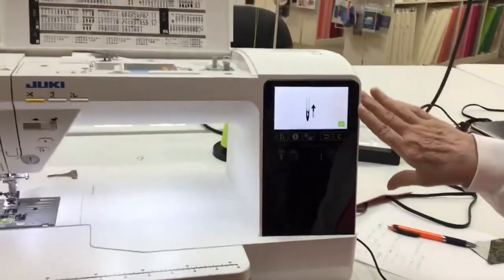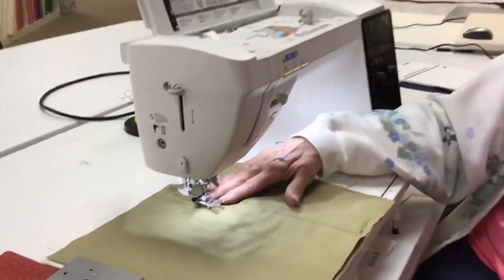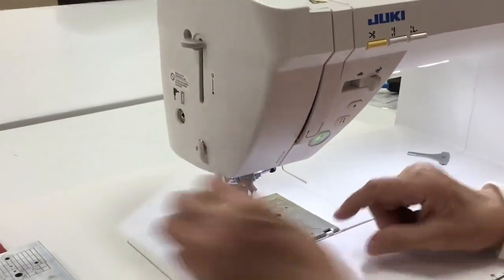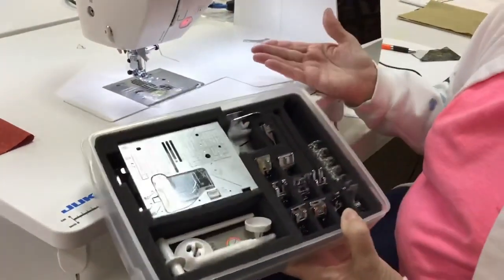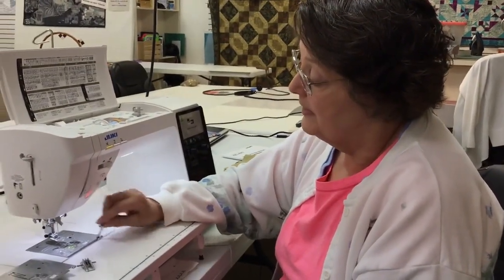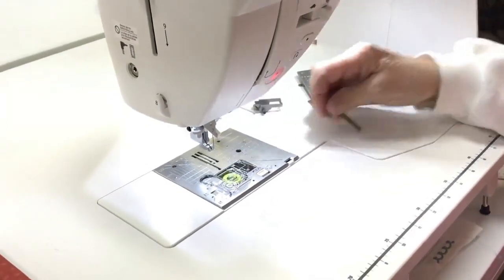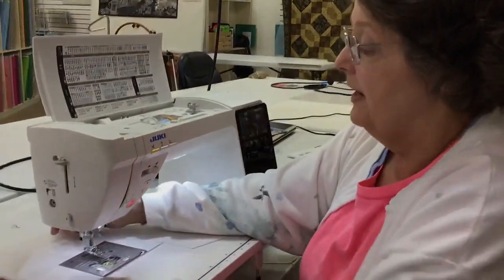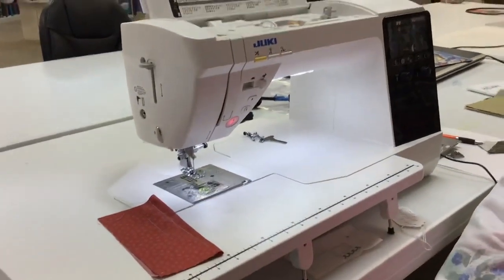Juki Kirei HZL-NX7 Computerized Sewing Machine Demonstration - Quilters Headquarters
Lori sits down to show you the new Juki Kirei HZL-NX7 computerized sewing machine.

Lori has been quilting for more than 20 years, and enjoy sharing her knowledge and talents with her customers in an effort to promote and preserve the art of quilting for generations to come.

We have devoted quilting experts on hand to assist you with everything from fabric selection to finding the right machine that suits your creative needs. Our innovative PFAFF, Juki and Qnique machines are backed by our personal satisfaction guarantee...so if it doesn't suit your requirements, bring it right back and we'll find one that does.